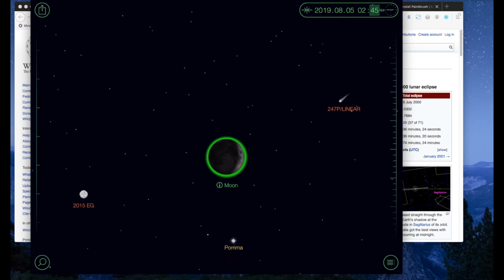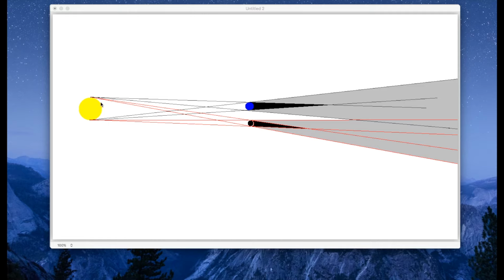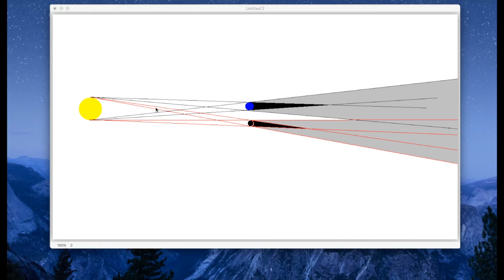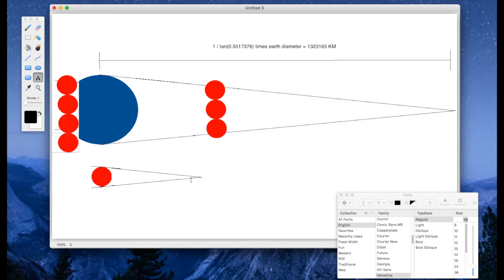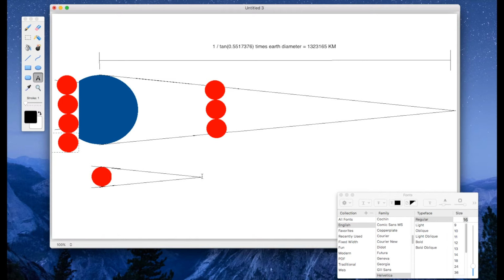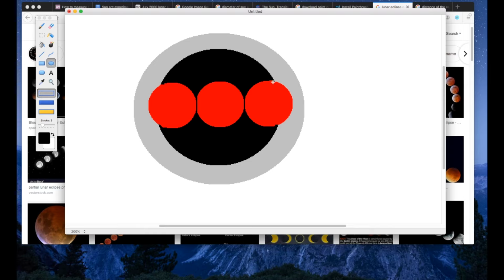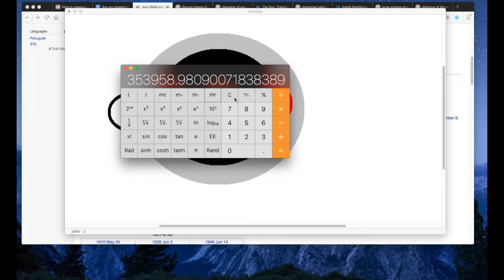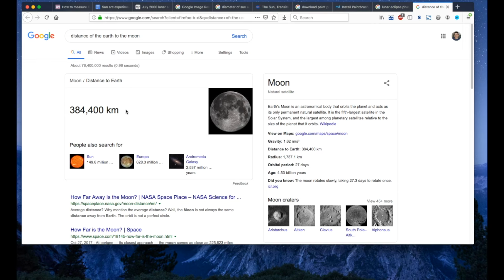Calculating distance to the moon - moon observations and crunching numbers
This video brings it all home by estimating the moon's speed and using trigonometry to derive the distance to the moon, based on the measured angular size of the sun.